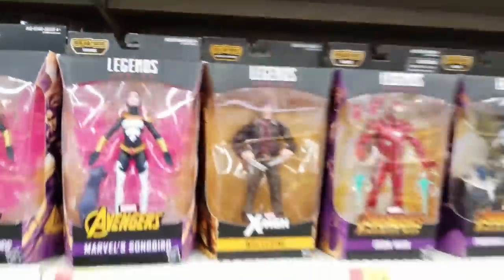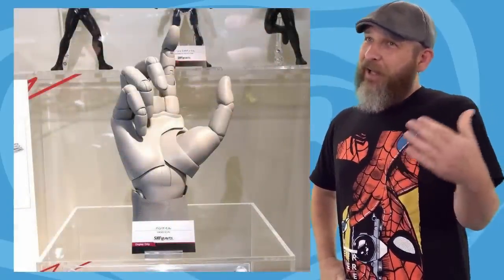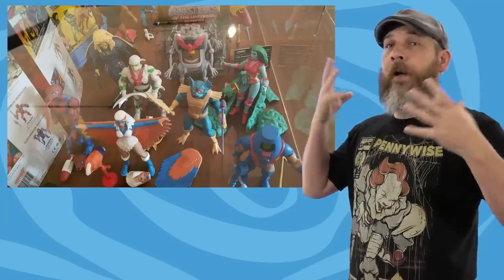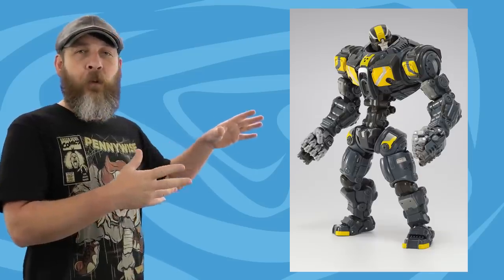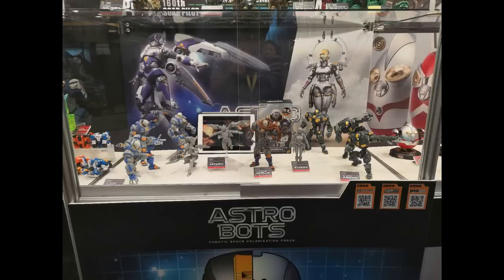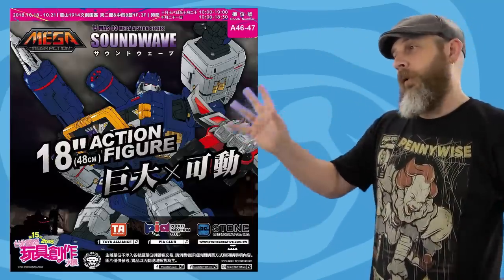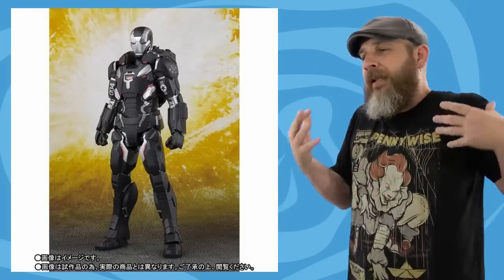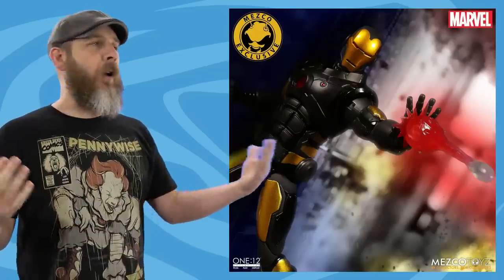Weekly! Ep86: Masters of the Universe, Astrobots, Star Wars, DC, Iron Man, War Machine and more!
Weekly! I'm not sure if this is actually the 86th Weekly but it's damn close. I do know it's been 2 years of doing the Weekly, which is crazy. That's a lot of toys! But let's chat about some Super7 Masters of the Universe, Toy Notch's Astrobots, DC Collectibles Bombshells, the Bandai S.H. Figuarts Avengers: Infinity War War Machine, Mezco's One:12 Collective Model 42 Iron Man, and as always, some Hasbro Star Wars Black Series!